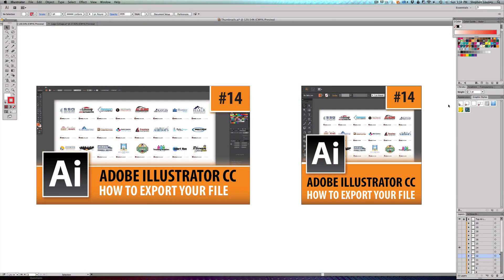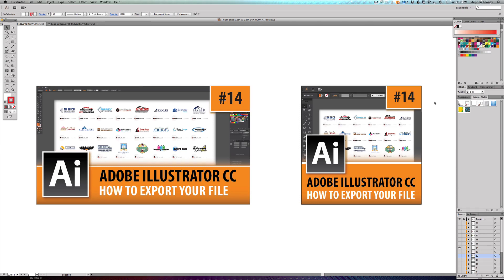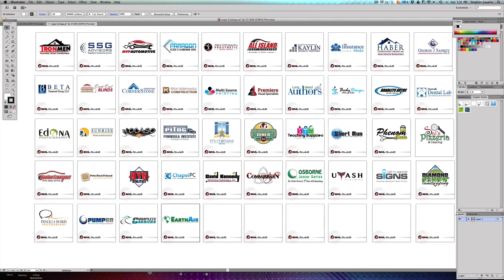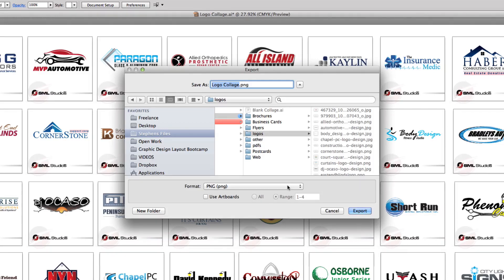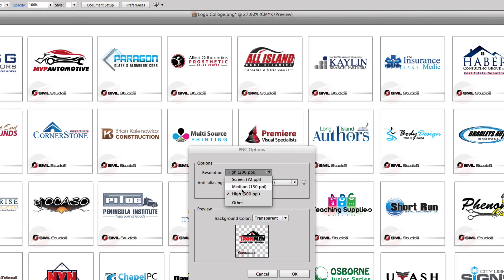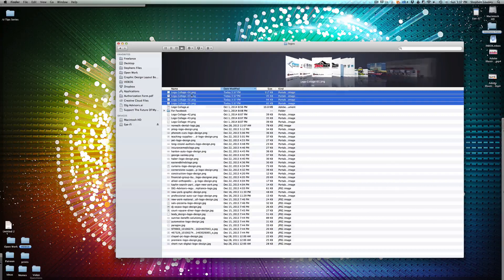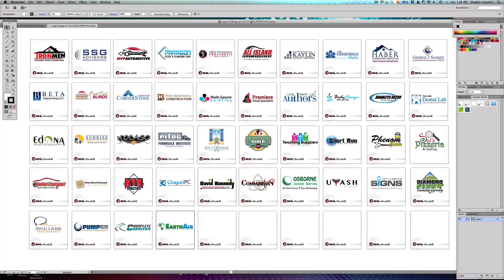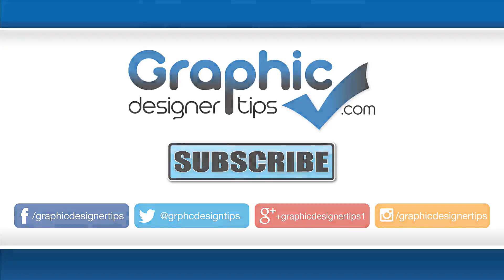Adobe Illustrator Creative Cloud4Tutorial - How To Export Files - EP#14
Adobe Illustrator Creative Cloud Tutorial - How To Export A File - EP#14

Welcome to episode #14 of my Adobe Illustrator Creative Cloud tips series where I will be doing all types of in-depth teachings about the program. In this video I will be showing you some options for exporting your files. I will also cover the options with artboards and saving different file formats.